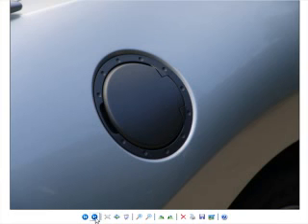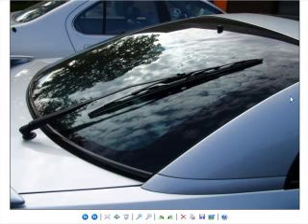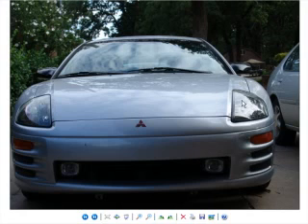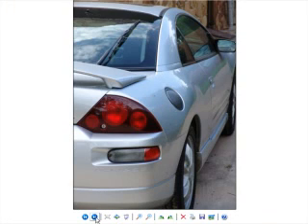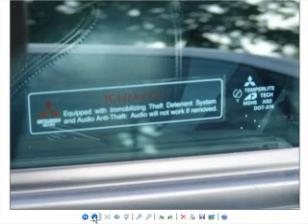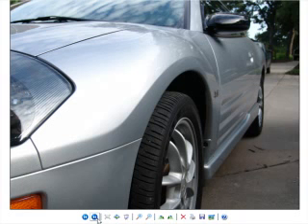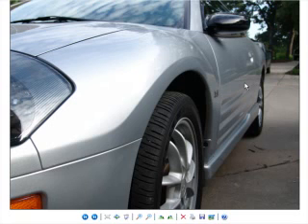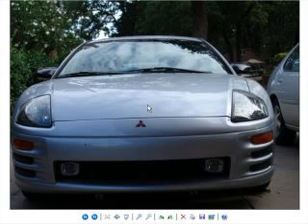Overview of Photorealistic Car Modeling in Maya Training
, your home for video-based training.

This course has been updated with the new Maya Modeling Techniques: Automotive

Begin creating stunning photorealistic models wit project-based training. Perfect for intermediate users.